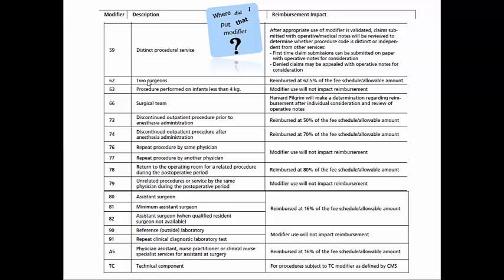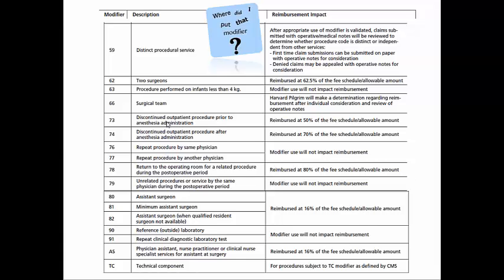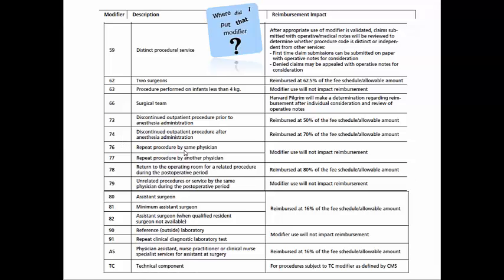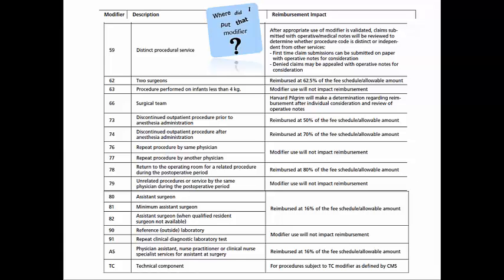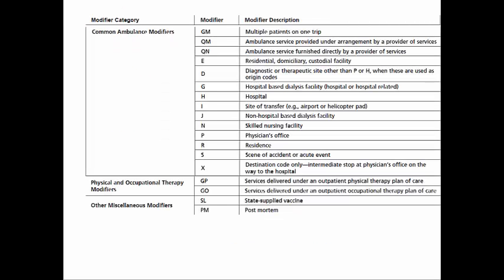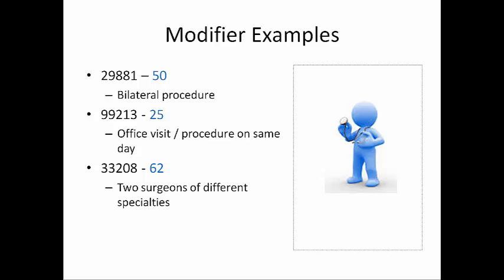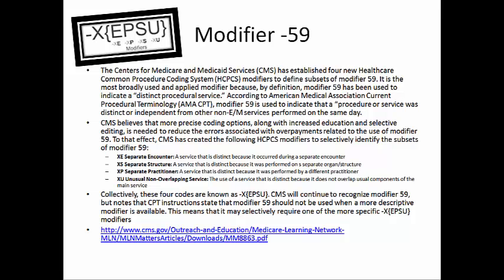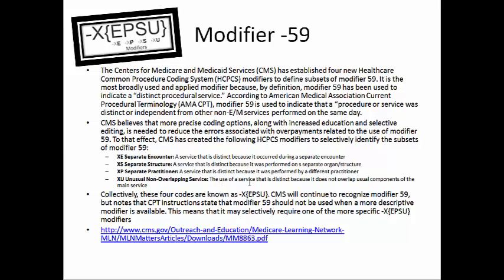W1C8 CPT Overview Part 4